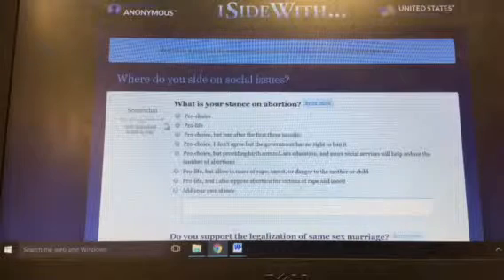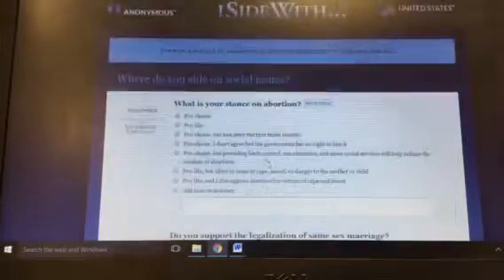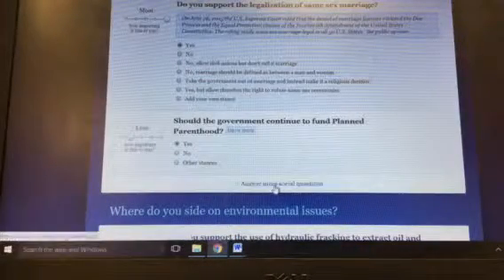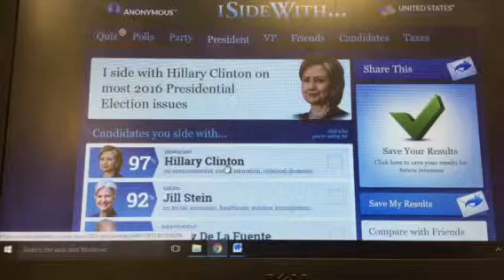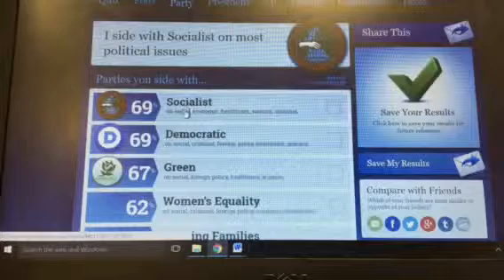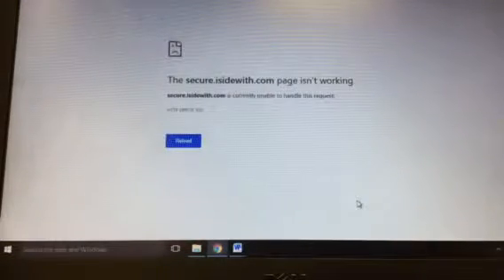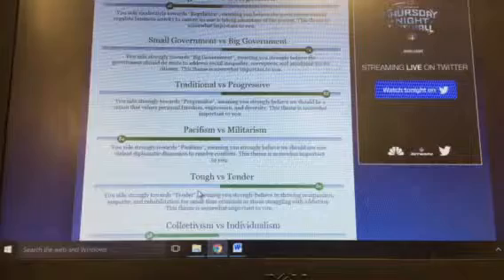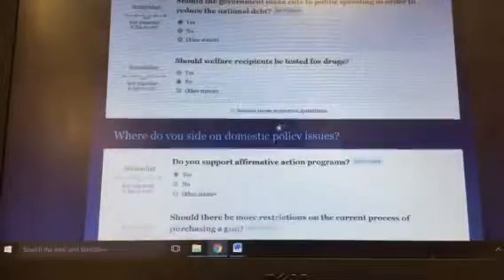How to use the Iside with Quiz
A short video directed to my students on how to use the "inside with" quiz. I am sorry that it is blurry.